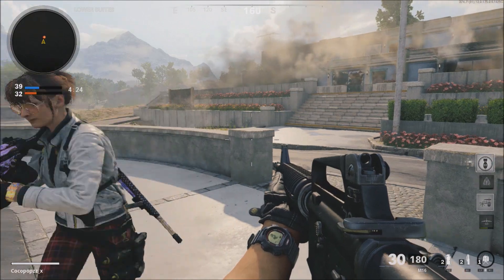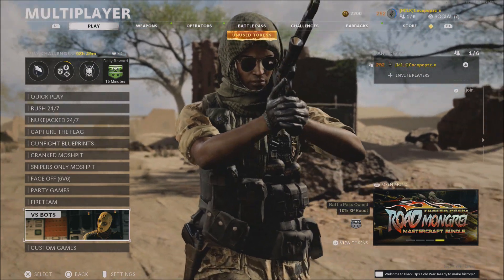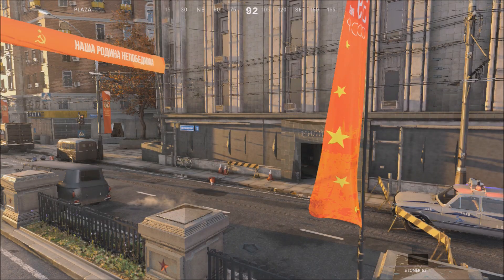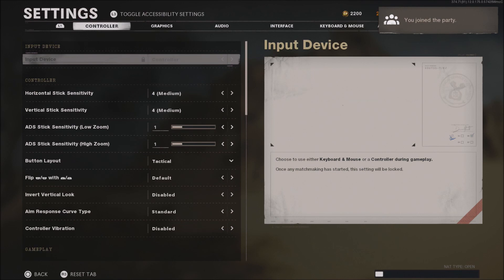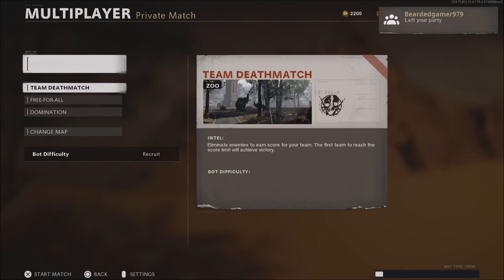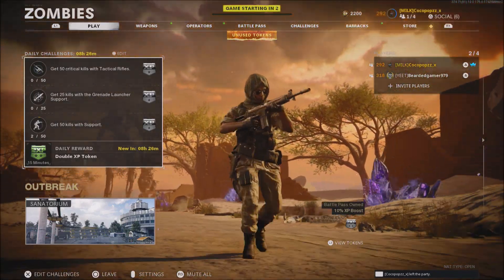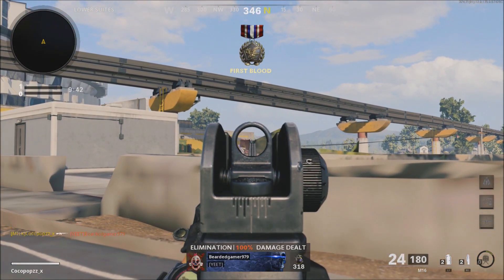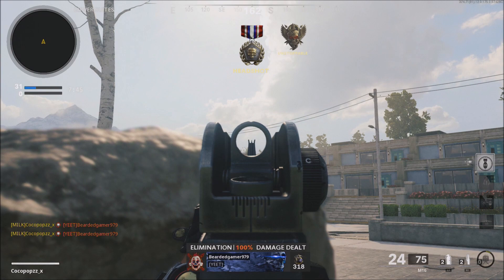Cold War Zombie Glitches: Bot Lobby Glitch After 1.20 Patch (All Platforms)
Hello & Welcome to my New - Video Of Black Ops Cold War Showing You The Bot Lobby Glitch After 1.20 Patch - if you wish to see More.

z CerealGlitchers